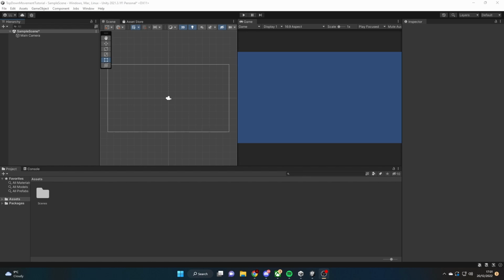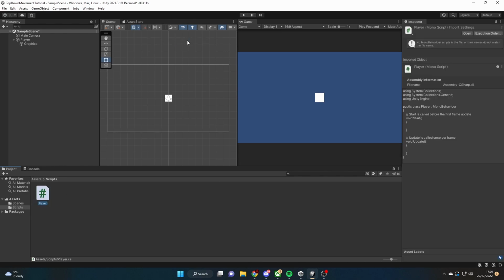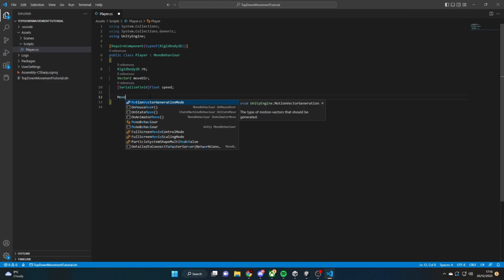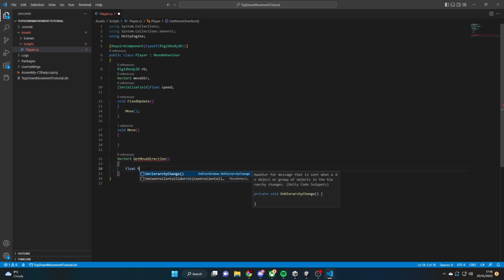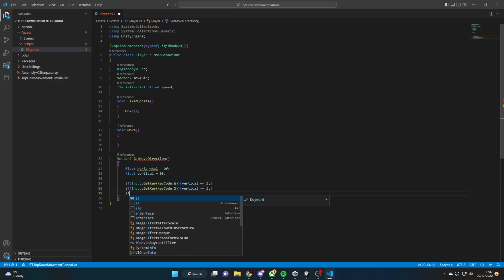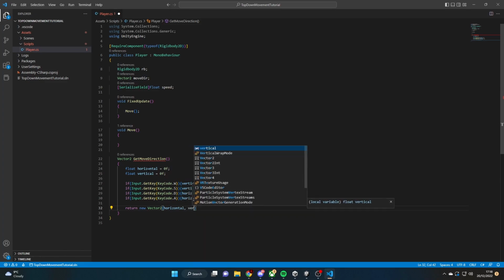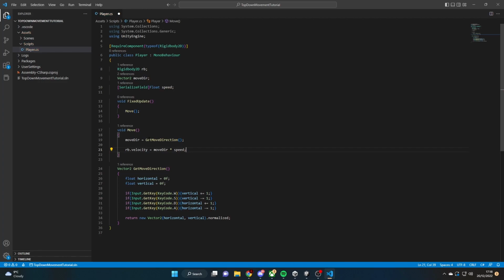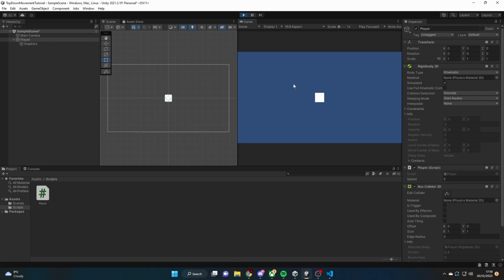TOP DOWN MOVEMENT in Unity!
In this video, I will show you how to create a simple 2D movement system in unity!